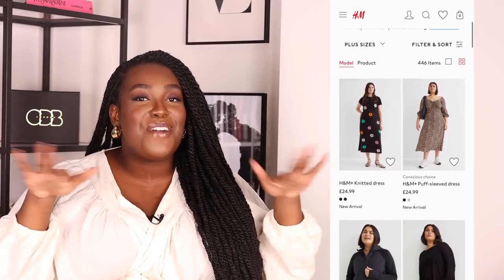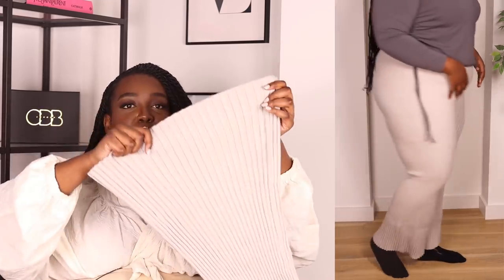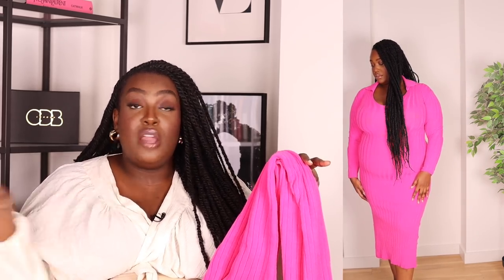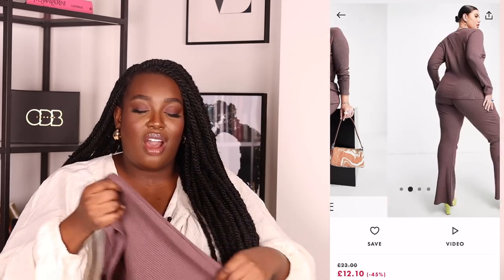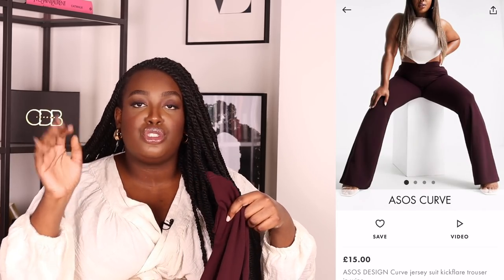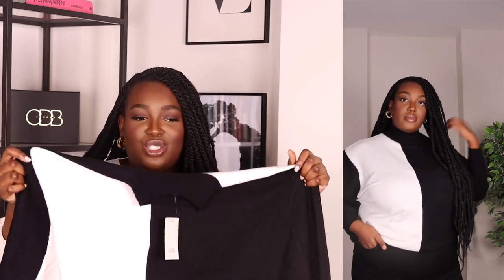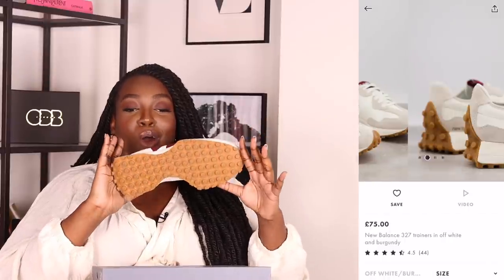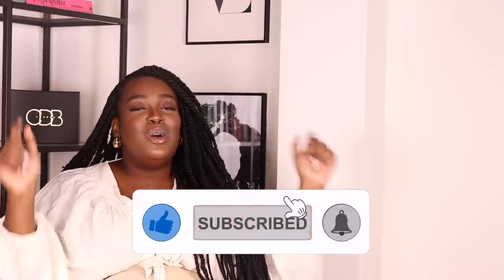My FIRST TIME Trying Missguided, H&M, I Saw It First + MORE || PLUS SIZE / CURVY TRY-ON HAUL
I'm down a whole dress size and my style has evolved so what better thing to do than to go shopping for some plus size wardrobe staples at stores I've never shopped from and try them on for you. Which were your favourites?

00:00 Intro
01:19 H&M Basics
05:30 I Saw It First
10:49 Missguided
15:47 ASOS
19:23 River Island
24:54 Bags & Shoes

Hi, i'm Courtney Daniella and welcome to the Glowing&Growing journey. At the end of 2021 I quit running my own six-figure business to focus on my personal growth and work on a passion project. I've just moved in with my best friend and we're building 'To My Sisters,' a global digital sisterhood promoting the wellness, growth and development of a community of sisters across the world.

Follow my story this year as its sure to be full of adventure, life lessons, and transformation. Will I achieve my dream body as I embark on losing over 100lbs? Can To My Sisters become the biggest and most impactful sisterhood community in the world? Where will being dedicated to my education, health, and talent get me by December 2022? I guess we'll both find out as the GlowingAndGrowing journey unfolds.

 @To My Sisters  @tomysisterhood